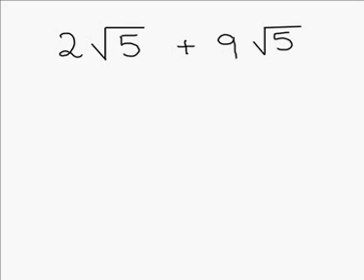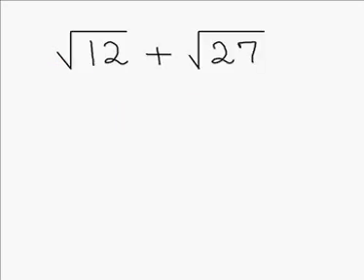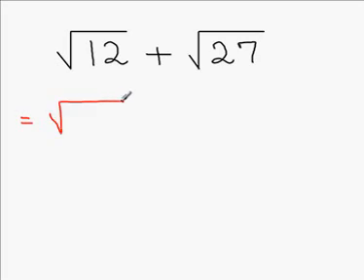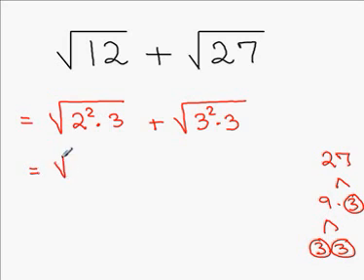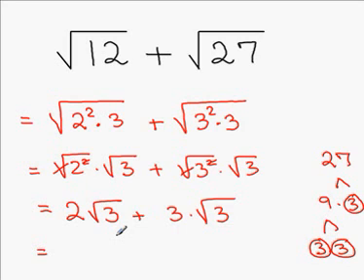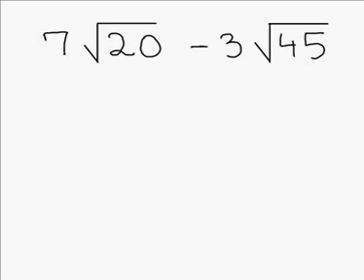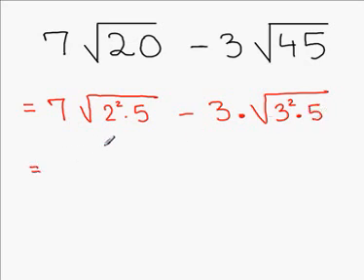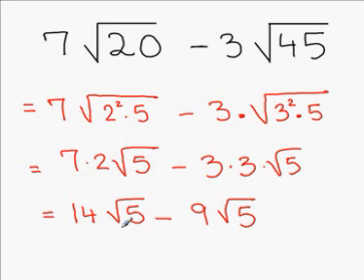Adding and Subtracting Square Roots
Learn how to add and subtract square roots step by step! In this video, we break down how to simplify radical expressions by combining like terms, simplifying roots, and avoiding common mistakes. Whether you're in Algebra 1 or Algebra 2, this quick lesson will help you build confidence with radicals.

✔️ What you'll learn:

How to simplify square roots

When square roots can be combined

Examples with and without like radicals

Great for homework help, test prep, or a fast refresher!